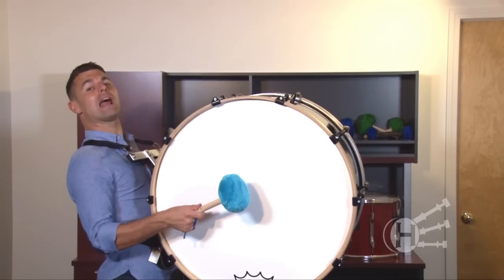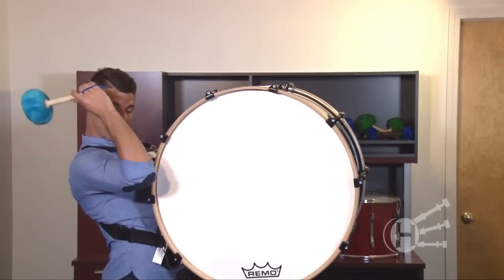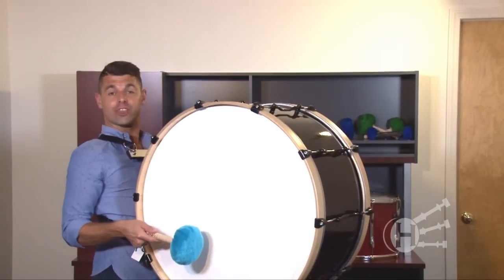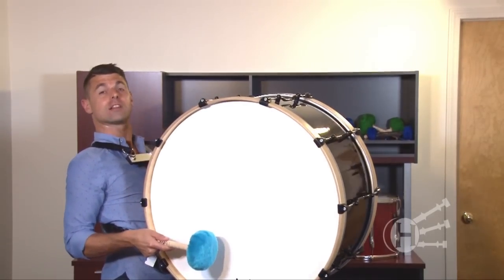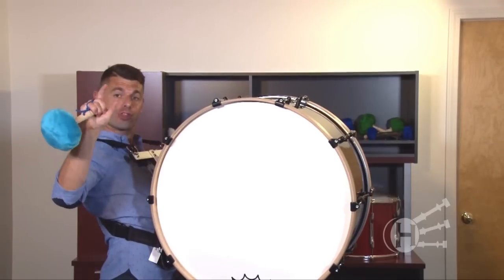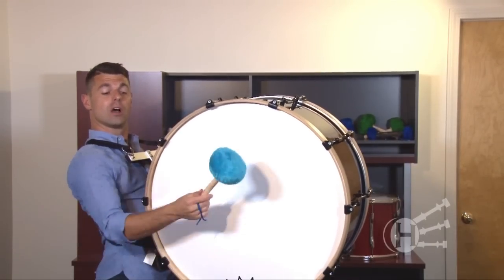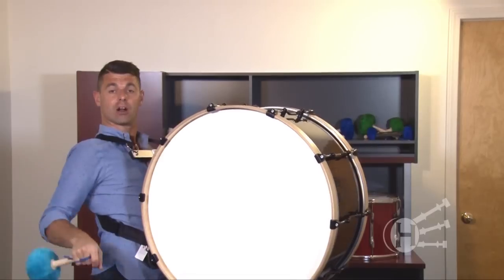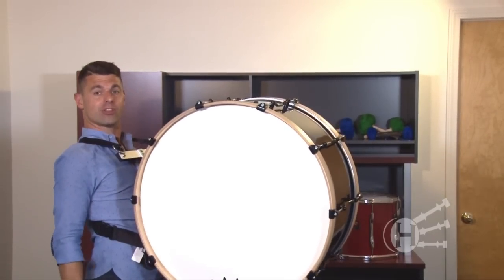TyFry Bass Mallets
Tyler Fry introduces and shows off TyFry bass beaters.